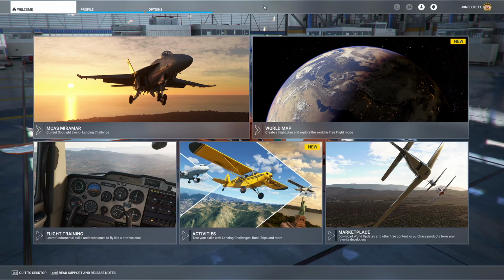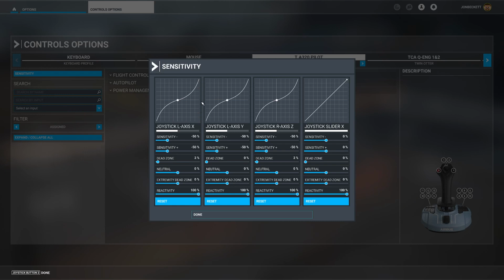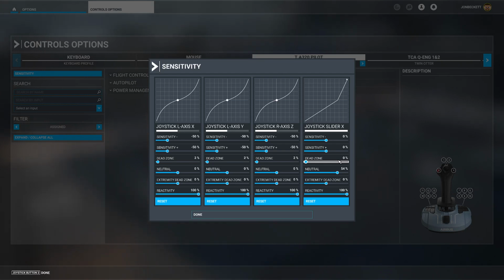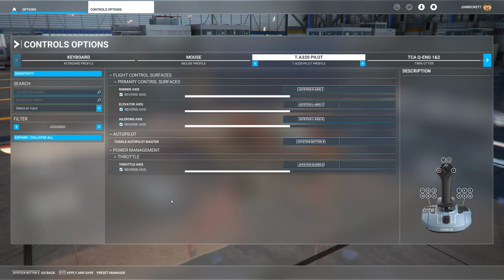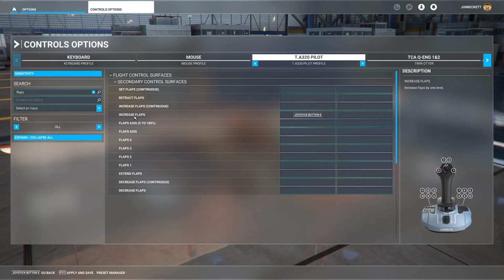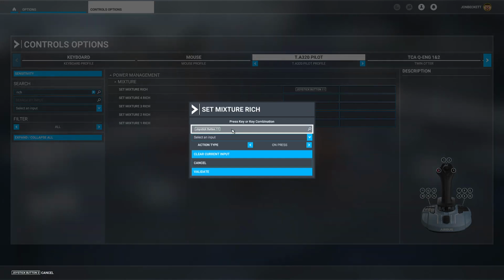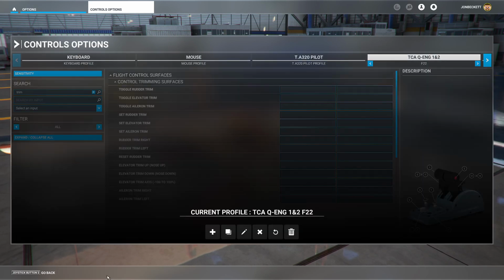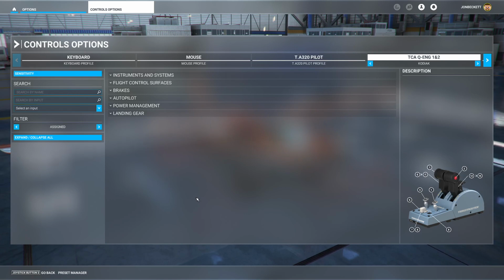Configuring Controllers in Microsoft Flight Simulator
A beginners guide to configuring controllers in Microsoft Flight Simulator - including configuring each controller, axis, buttons, and creating multiple profiles - allowing different controller configurations for different aircraft.